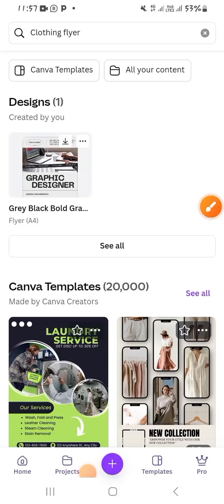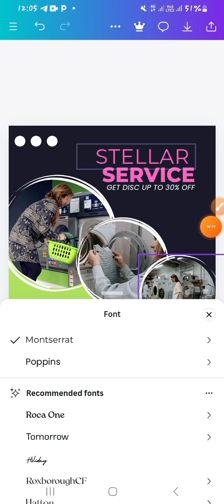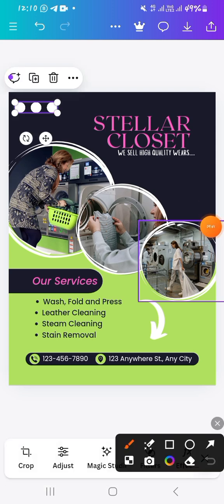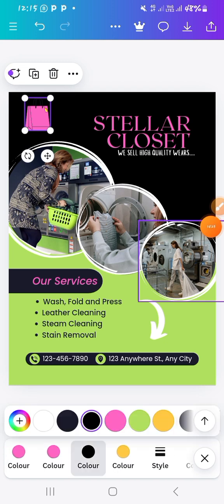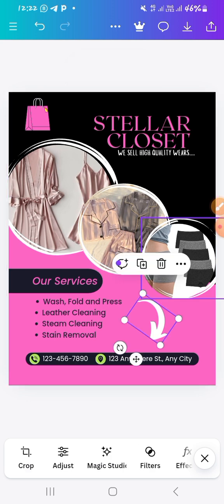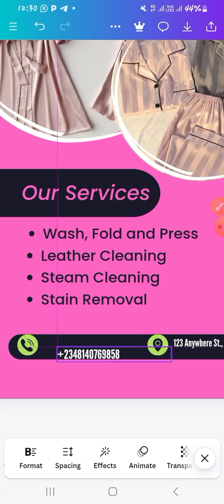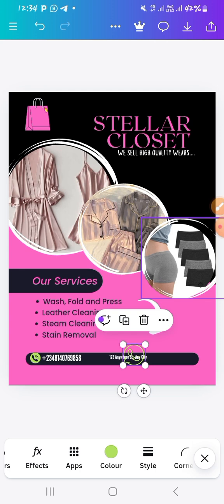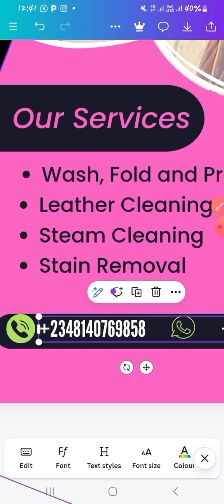HOW TO CREATE A GOOD FLYER ON CANVA WITHOUT BEING A PRO USER 1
"Unlock Canva's full potential! Learn expert tips and tricks for editing professional-looking flyers, from setup to final design."